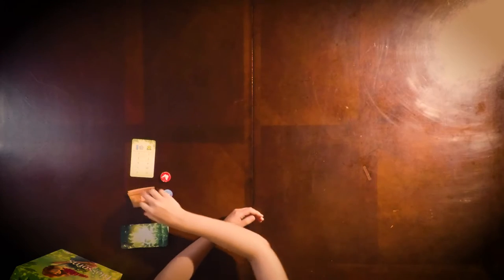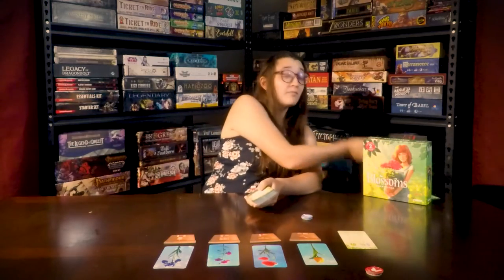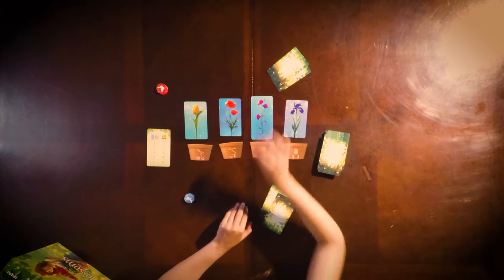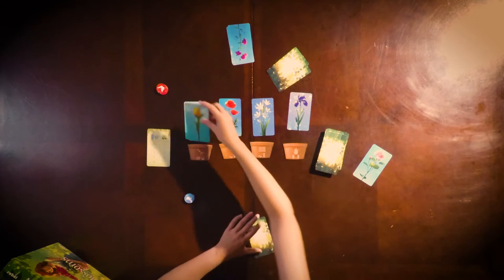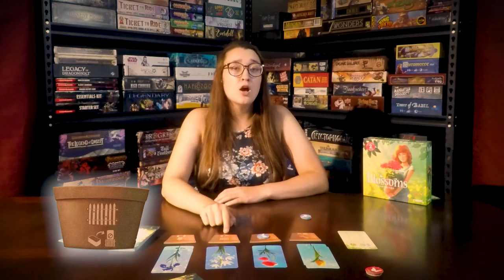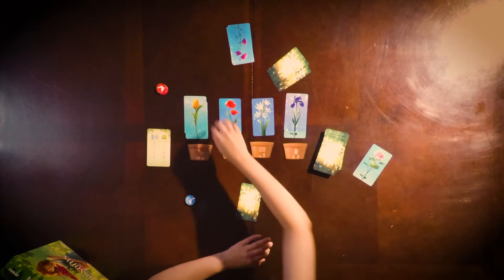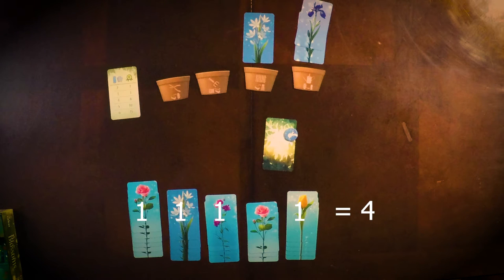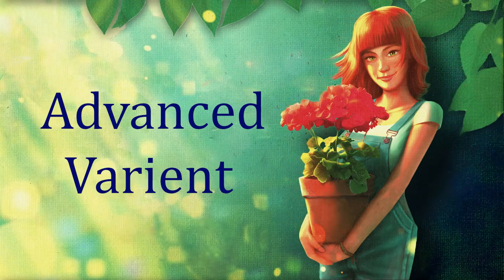How to Play Blossoms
We enter the garden for today’s how to play. Blossom’s is a 2 player card driven game, where you will grow, cut and count your flowers to end up with the best garden.

Created By: Przemysław Fornal, Kajetan Kusina, Mateusz Pitulski, Kamil Rogowski
Art By: Bartłomiej Kordowski
Distributed by: Rebel